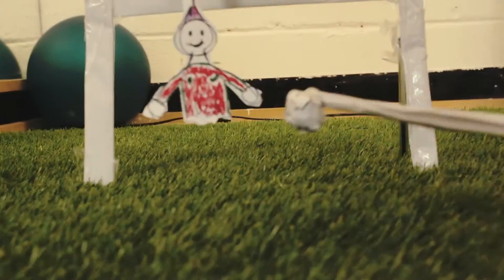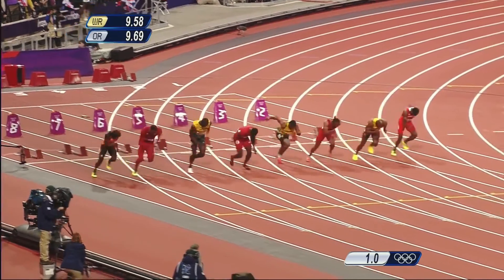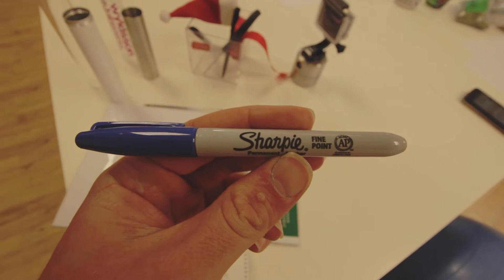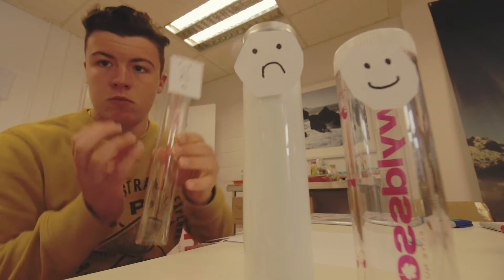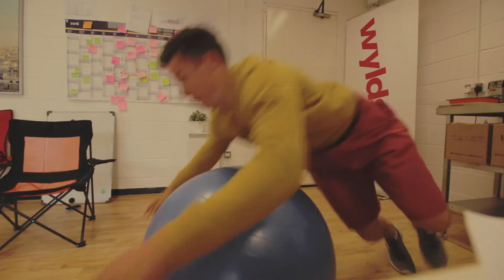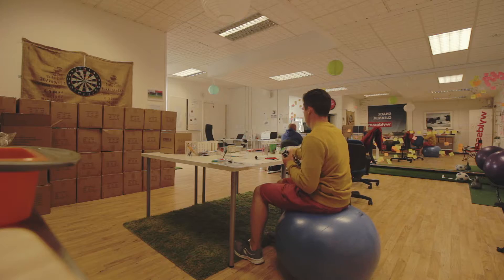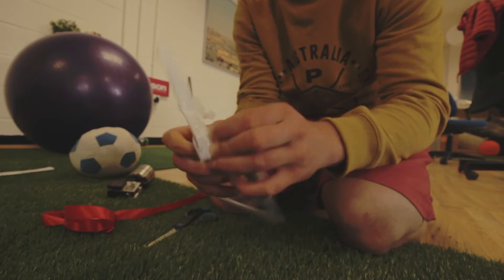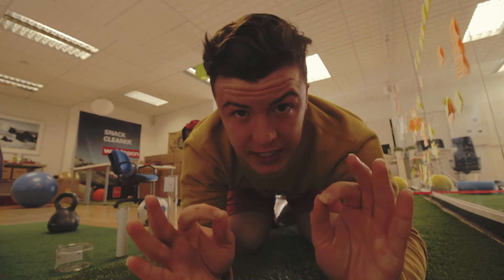RIO OLYMPICS: 100M SPRINT ANIMATION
Filmed on a Canon 700d with 10-18mm f.4.5-5.6 lens and Edited on FCP X